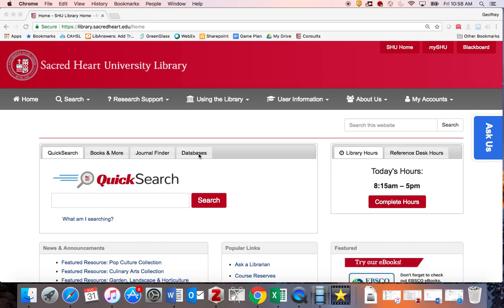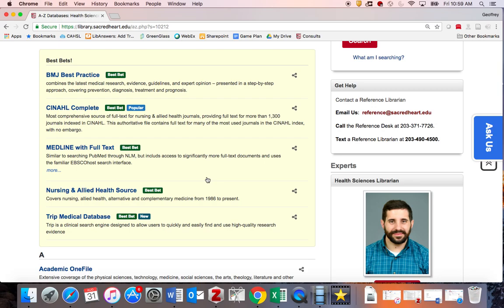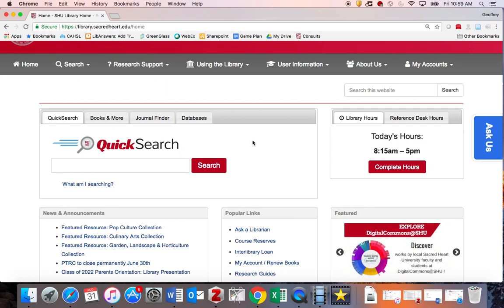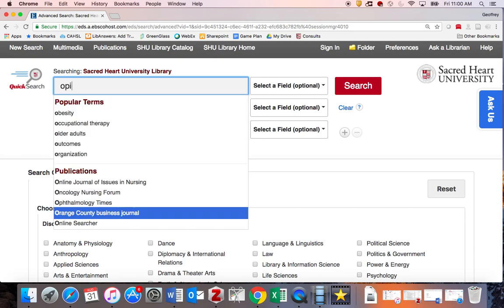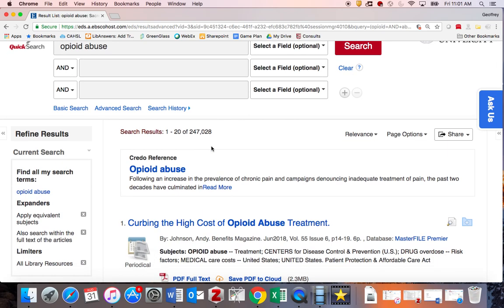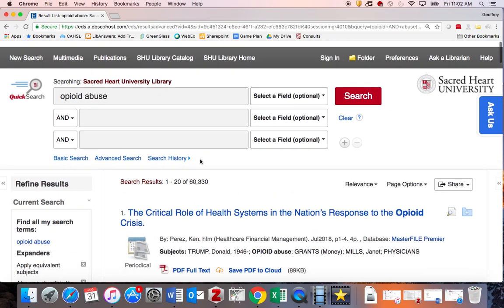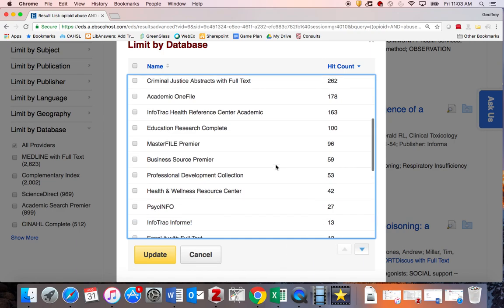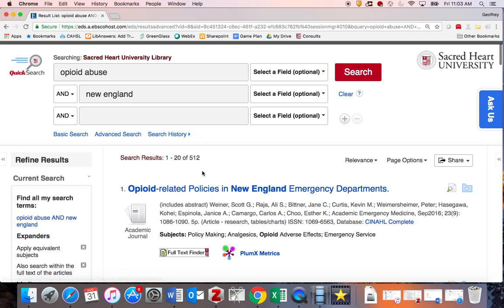QuickSearch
This video will introduce you to our helpful QuickSearch tool.